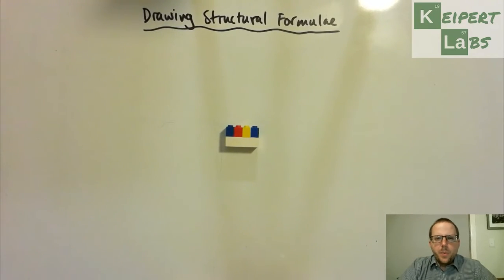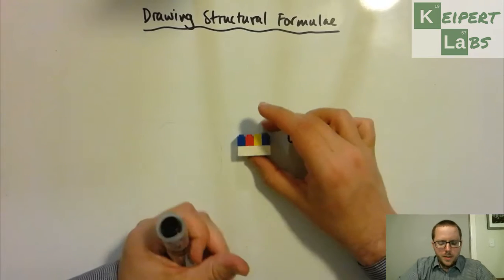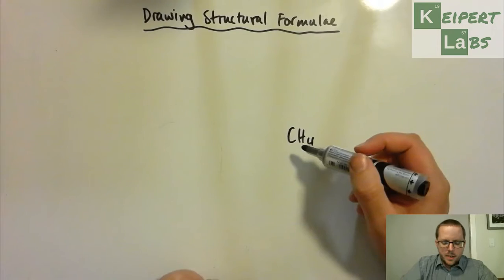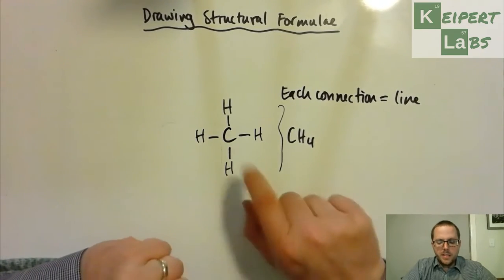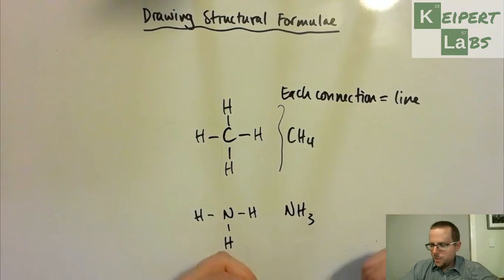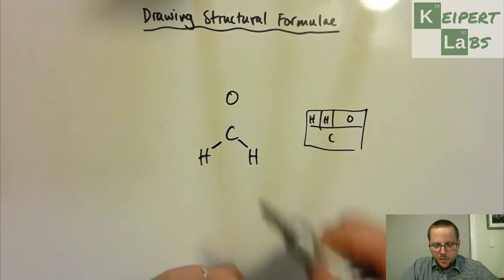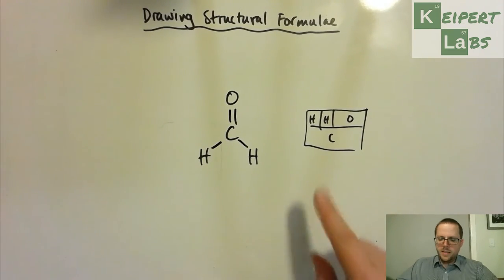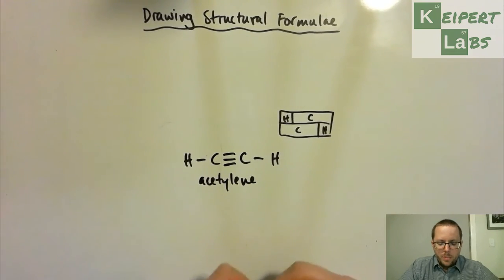Drawing Structural Formulae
In this episode of Keipert Labs, we'll see how we can add to the valence model of bonding by drawing structural formulae for molecules, which show us the connections between atoms using lines. We'll go through some practice examples and then it's over to you! Tune in to find out more!